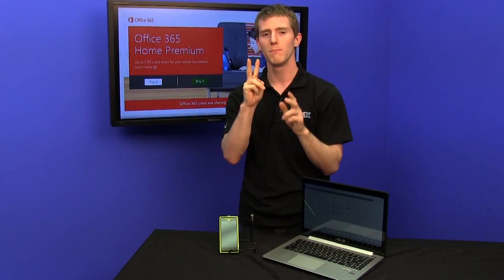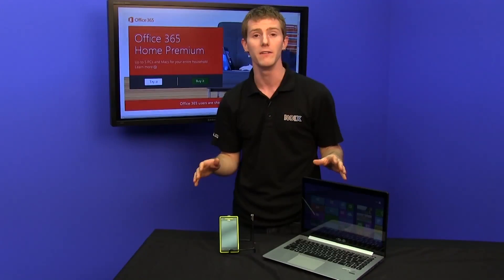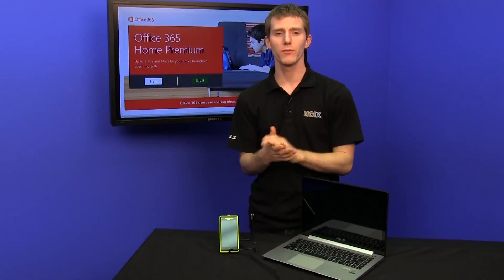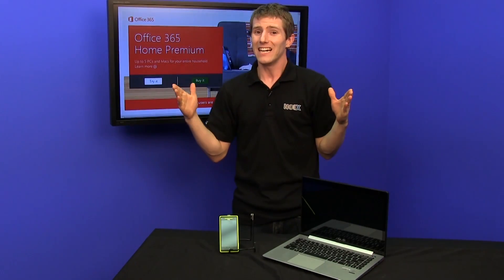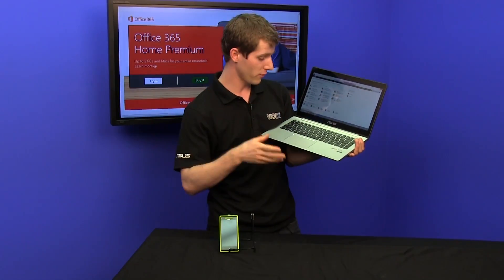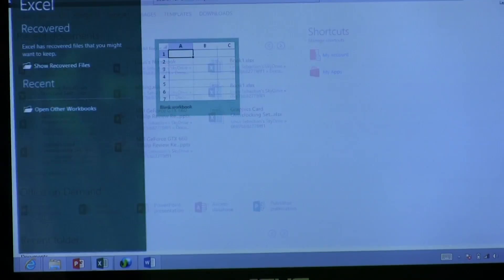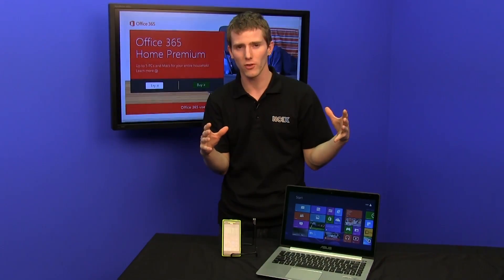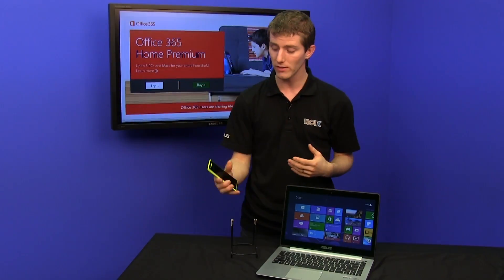Microsoft Office 365 First Look NCIX Tech Tips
In this episode of NCIX Tech Tips Linus is going to walk through all the features and benefits of the new Microsoft Office 2013.